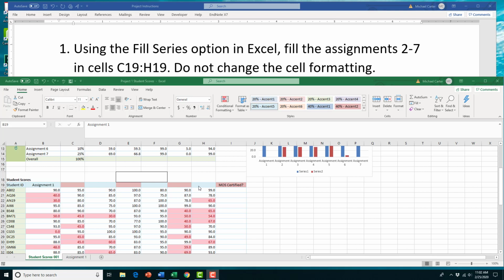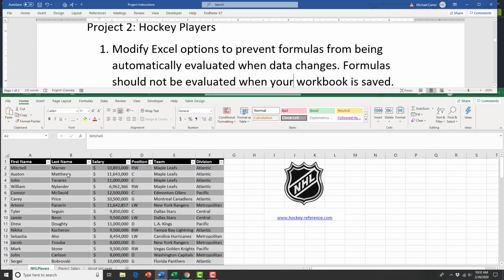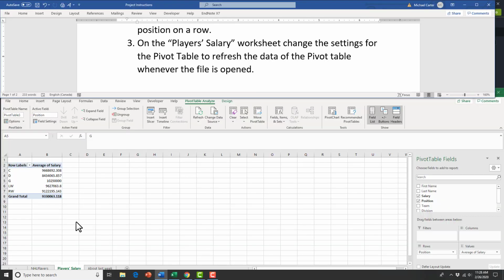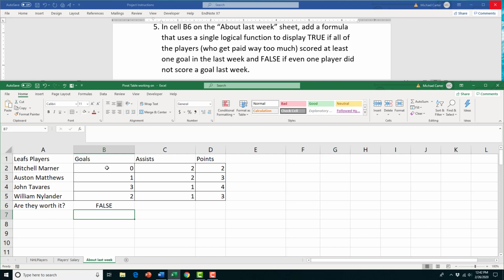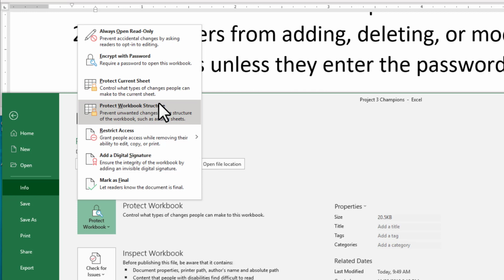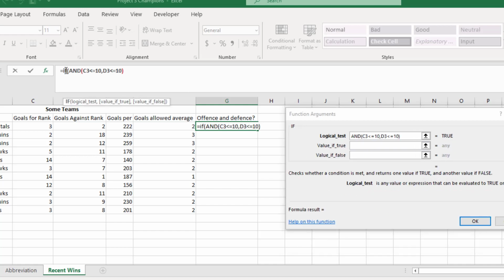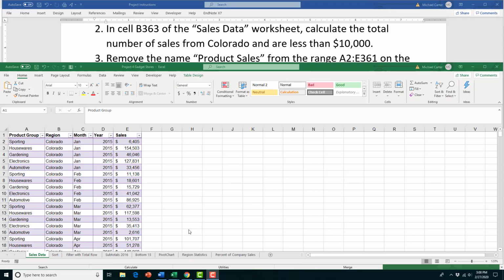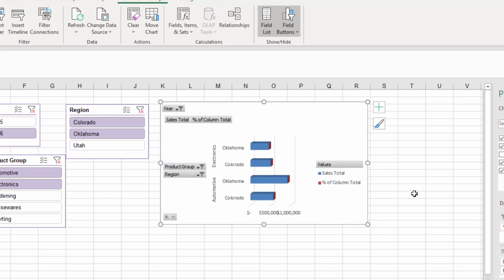MOS Excel Expert 2016 Exam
In this Microsoft Office Specialist Excel Expert Exam (77-728) practice test, I will show you some advanced Excel skills such as embedded IF functions, how to create and manage Pivot Tables as well as other challenging Excel functions that will help you succeed on your MOS Excel Expert 2016/2019 exam or help you prepare for an Excel test for employment.

Need the practice files? Support Mike's Office and get all access to these practice for only $3!

Time stamps:
0:47 Fill a series without changing the cell formatting
1:23 Remove conditional formatting
2:10 Add a slicer in Excel
2:47 Save the Pivot chart as a template
3:37 Add the Developer tab
4:28 Prevent formulas from being automatically evaluated when data changes
5:51 Create a Pivot Table
8:04 Refresh a Pivot Table whenever the file is opened
8:43 Watch Window in Excel
9:39 Advanced Logical Function: And/OR Functions
12:09 Vlookup
15:01 Create a password in Excel to prevent users from modifying worksheets
17:00 Embedded IF Function: IF AND Functions
20:39 DATEDIF Function
22:15 Excel PivotChart
23:05 CountIFS function
25:38 Remove name from a data range
26:06 Add a Pivot chart